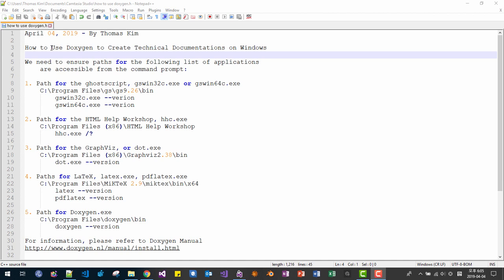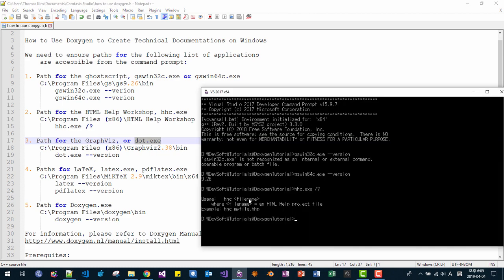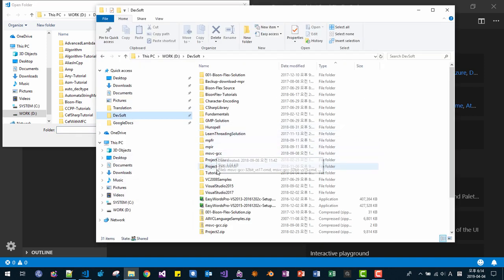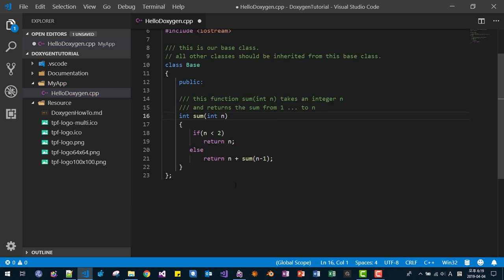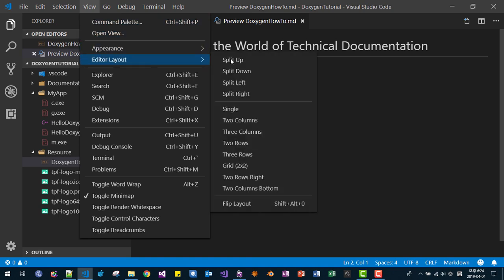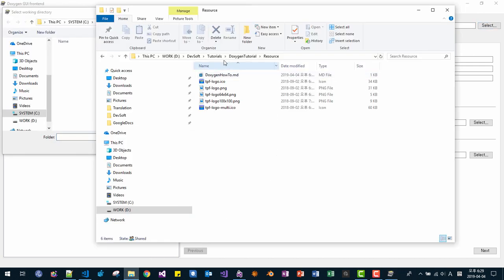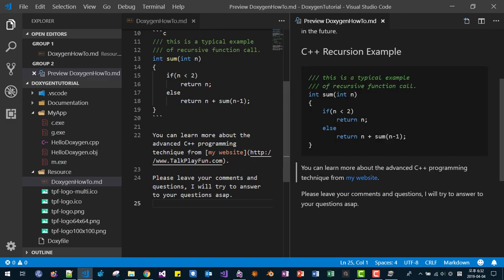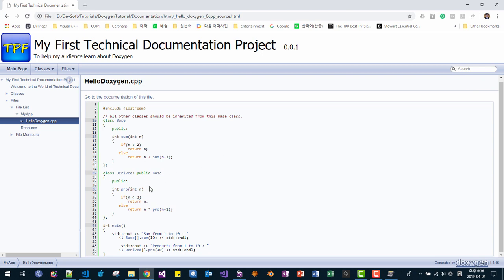How to Use Doxygen to Create Technical Documentations on Windows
We will learn how to use Doxygen to create technical documents on Windows.

We need to ensure paths for the following list of applications
 are accessible from the command prompt:

1. Path for the ghostscript, gswin32c.exe or gswin64c.exe
 C:\Program Files\gs\gs9.26\bin
  gswin32c.exe --verion
  gswin64c.exe --verion

2. Path for the HTML Help Workshop, hhc.exe
 C:\Program Files (x86)\HTML Help Workshop
  hhc.exe /?

3. Path for the GraphViz, or dot.exe
 C:\Program Files (x86)\Graphviz2.38\bin
  dot.exe --version

4. Paths for LaTeX, latex.exe, pdflatex.exe
 C:\Program Files\MiKTeX 2.9\miktex\bin\x64
  latex --version
  pdflatex --version

5. Path for Doxygen.exe
 C:\Program Files\doxygen\bin
  doxygen --version

Prerequisites:
How to Install C++ Compiler on Windows (Microsoft Visual Studio 2019)